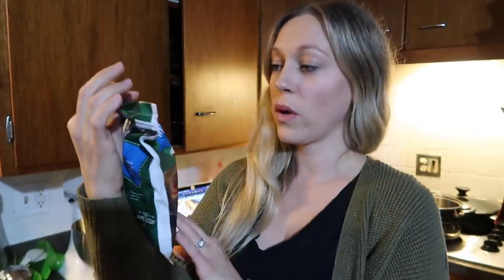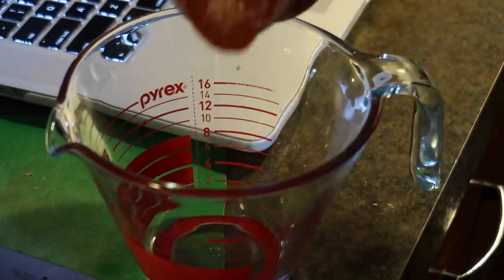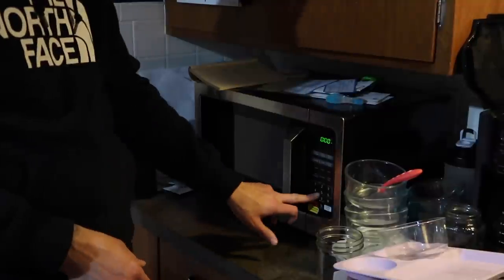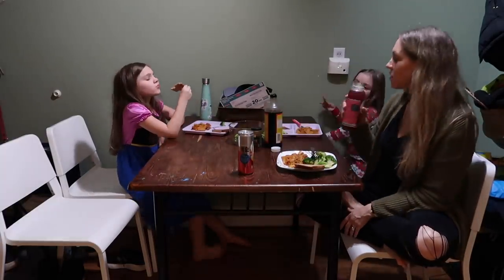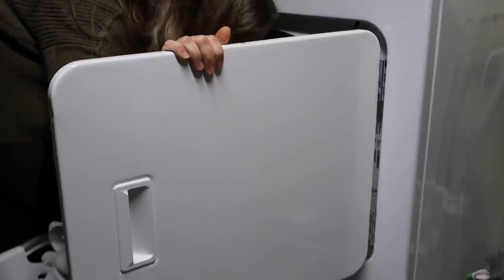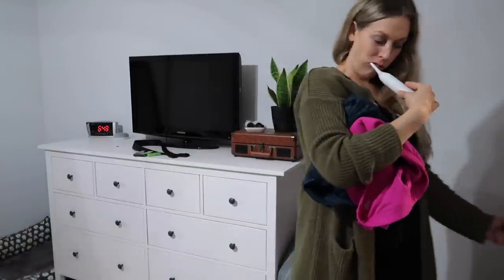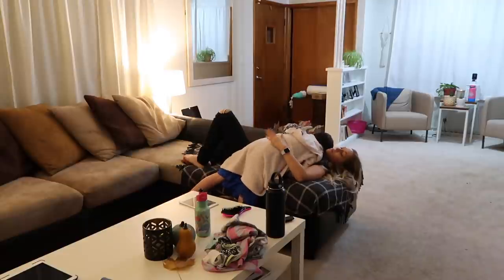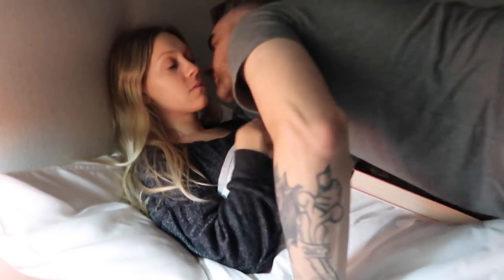REALISTIC FALL NIGHT ROUTINE 2020 | COOKING, CLEANING, PREP FOR WORK & SCHOOL | WORKING MOM OF 2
REALISTIC FALL NIGHT ROUTINE 2020 | COOKING, CLEANING, PREP FOR WORK & SCHOOL | WORKING MOM OF 2 | Welcome to another evening in my life! Every night routine looks different, because that's just momlife. This is a pretty typical night in my life as a working mom of two. I share a dinner recipe as well as some cleaning motivation!

Laundry soap

Hi! My name is Alyssa. I'm a married, working mom of two and enjoy living a slower lifestyle. I work as an operating room nurse and my husband works in management. We love spending time together as a family and enjoy the simple things in life.

My College/Nursing School Essentials

📸Equipment💻
Main Vlogging Camera Camera for Photos and Sit down videos
Handheld Tripod
Other handheld tripod

POSITIVE VIBES ONLY! Being mean to myself or those in the comments will get you blocked. ♥️